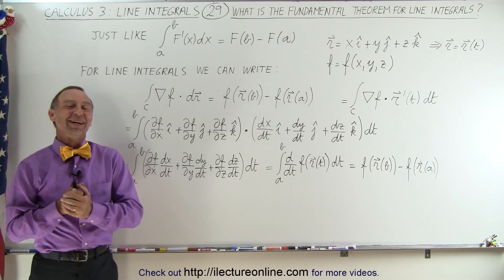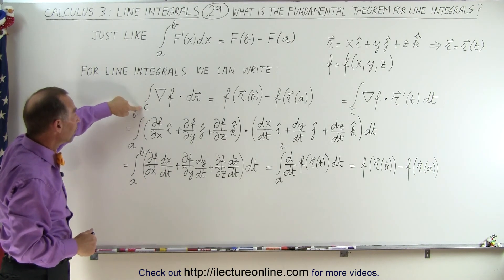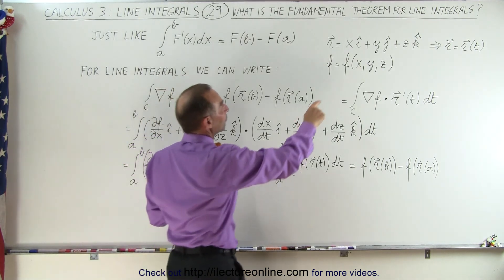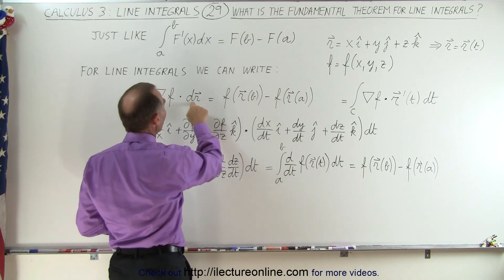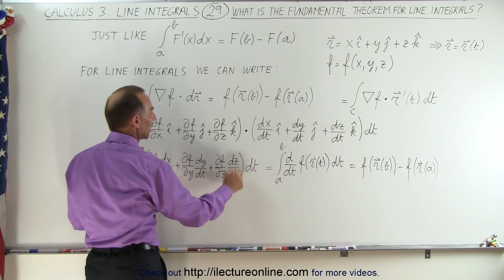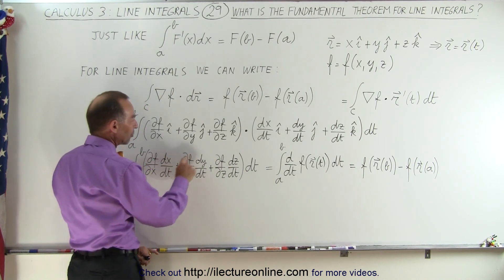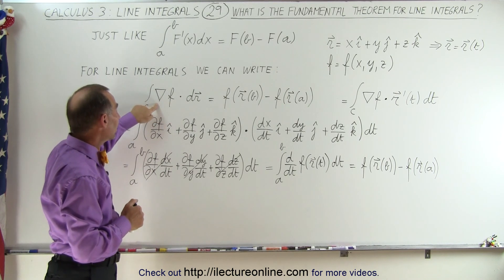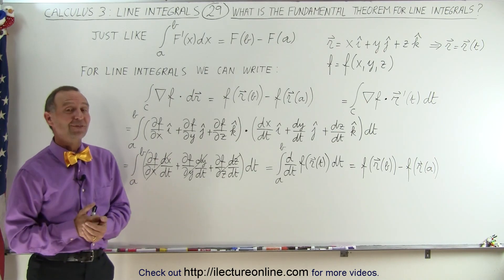Calculus 3: Line Integrals (29 of 44) What is the Fundamental Theorem for Line Integrals?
In this video I will explain the fundamental theorem for line integrals.